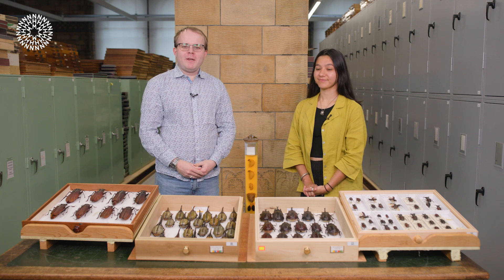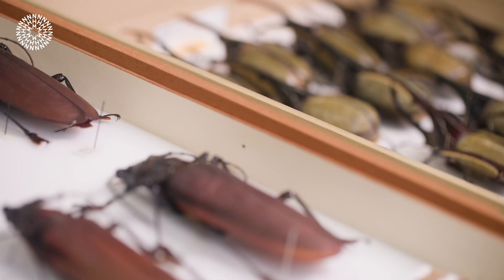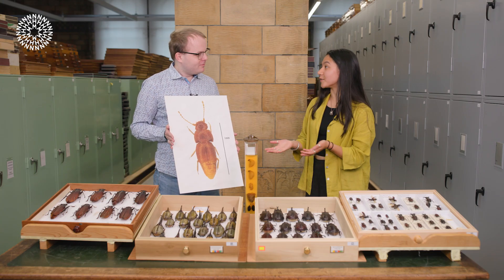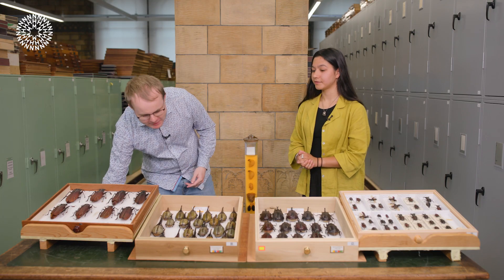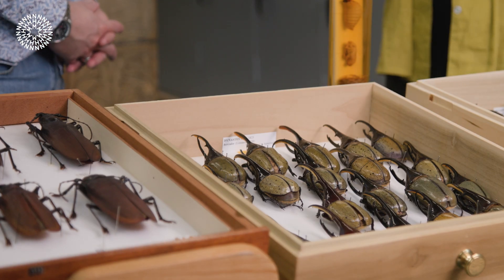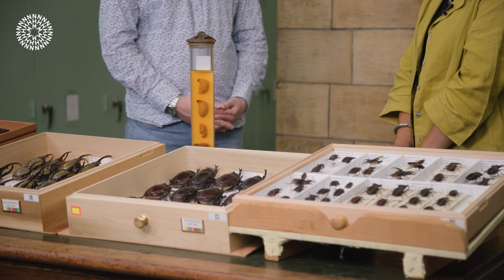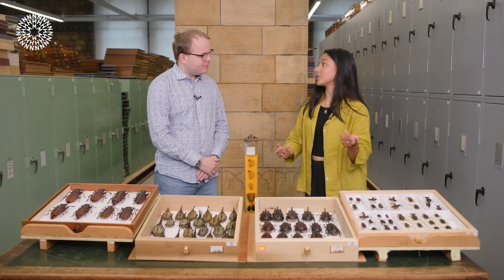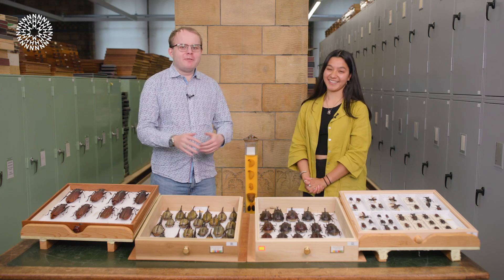Meet the beetle that’s even bigger than your hand | A closer look at ginormous beetles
While we often think of beetles, such as ladybirds, as relatively small, but some species are truly enormous! 🪲

Meet Titanus giganteus, Dynastes hercules, Megasoma actaeon and Lucanus cervus - the UK’s stag beetle! These beetles are truly huge, with some reaching over the size of a human hand and others weighing as much as 200g when just in their larvae stage!

Join James Ashworth and Museum scientist, Talay Namintraporn as we creep behind-the-scenes into the Coleoptera collection and learn more about the giants who inhabit our planet.

Have you checked out our Surprising Science on the Titan beetle yet?

00:00 Meet James and Talay
00:12 What's the biggest beetle in the world?
01:16 Meet one of the smallest beetles in the world
02:09 Are there any advantages to being so small?
02:52 What's the longest beetle in the world?
03:52 What's the heaviest beetle in the world?
05:14 What's the largest beetle in the UK?
06:41 Like and subscribe